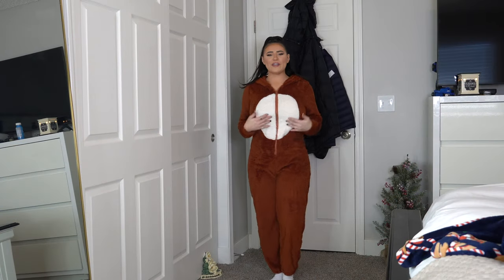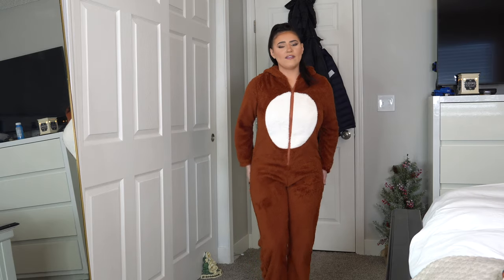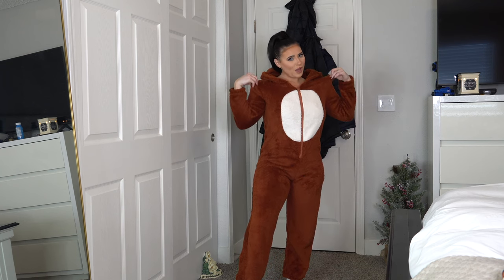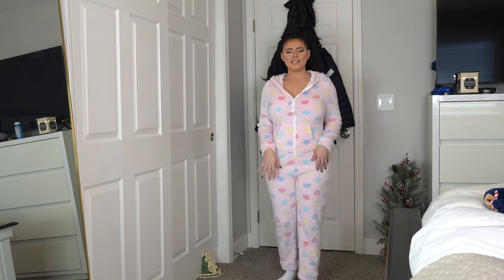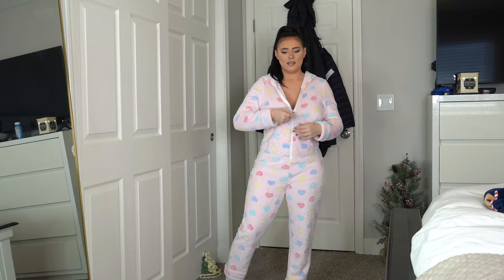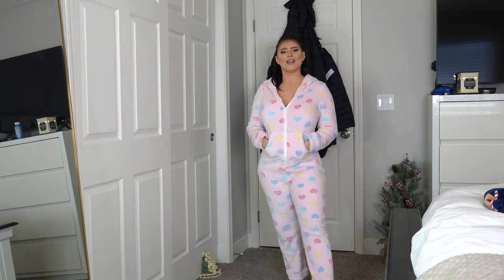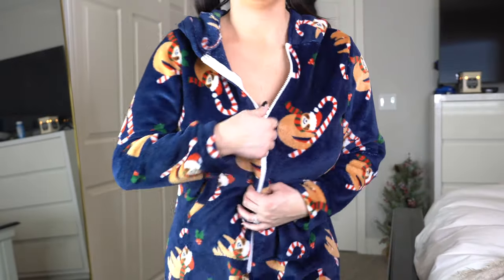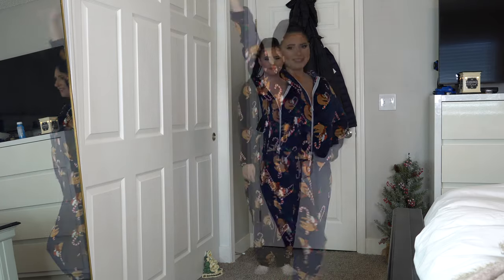HAUL-MAS #4 | ONESIE TRY ON HAUL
Christmas Print 3D Ears Design Hooded Flannel Sleep Jumpsuit

Heart Pattern 3D Ear Design Hooded Flannel Sleep Onesie

Christmas Elk Embroidered 3D Ear Design Hooded Flannel Sleep Jumpsuit

⚠️⬇️MY ONLY SOCIAL MEDIA ACCOUNTS⚠️